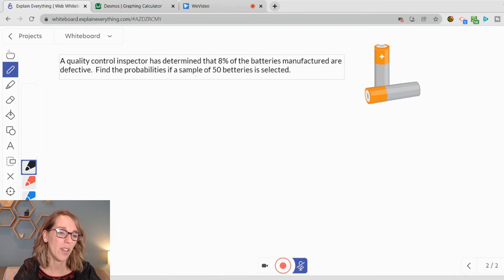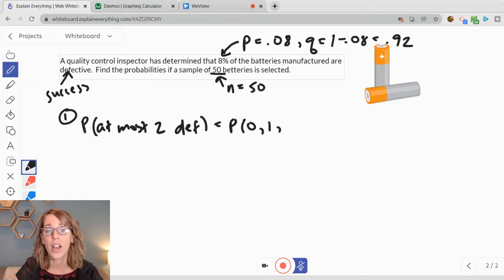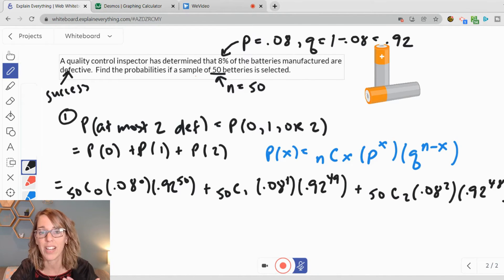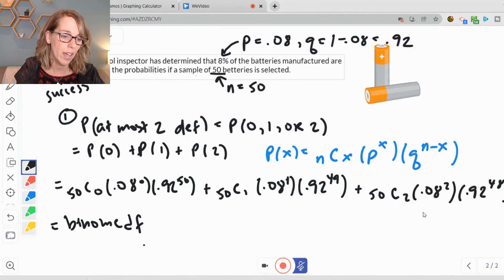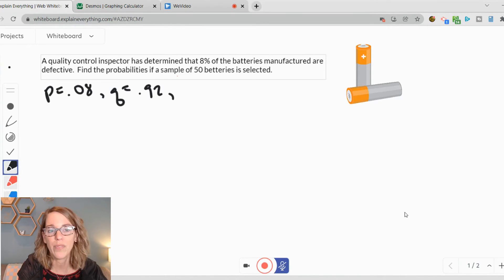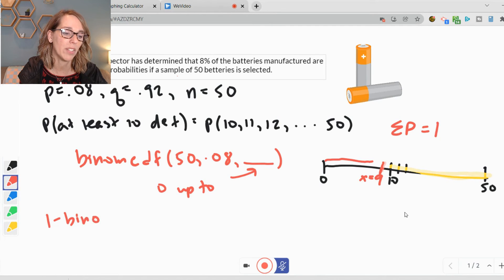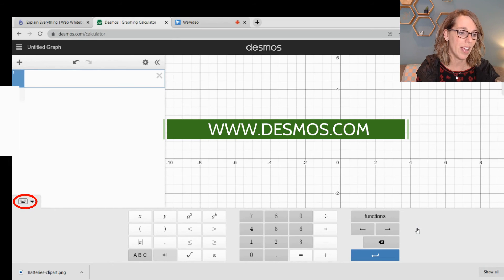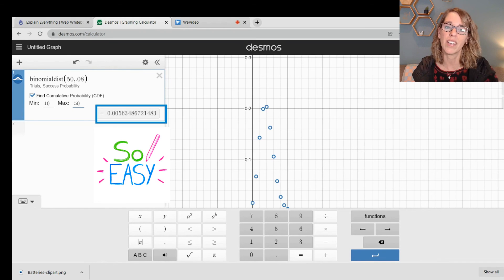At Least and At Most Binomial Probabilities + TI84 and Desmos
Solving "at least" and "at most" binomial probabilities step by step, plus the help of the TI-84 and Desmos I will show you how to solve a binomial probability with cases using the formula, the graphing calculator, and the free site Desmos.  I will you show you one example with an at most probability, and a second example with an at least.

No TI84?  Try the inexpensive GraphNCalc83 app

⏰ Time Stamps
0:00 At Most Example
1:51 At Most With Formula
3:13 With binomcdf in TI84
5:21 At Least Example
6:31 With binomcdf in TI84
9:19 Desmos (At Most)
10:47 Desmos (At Least)